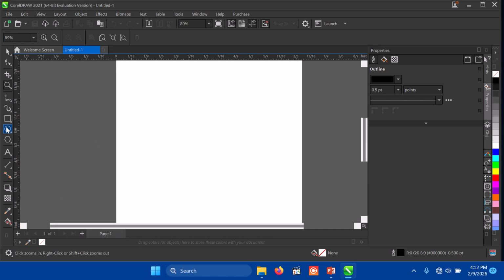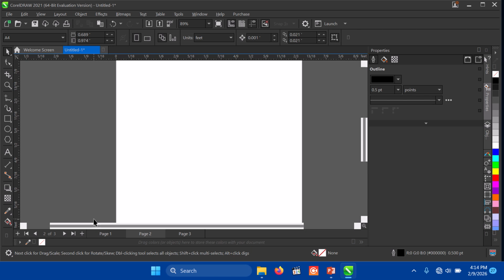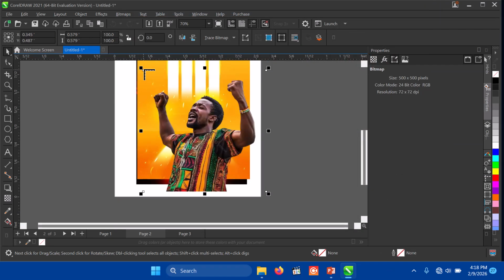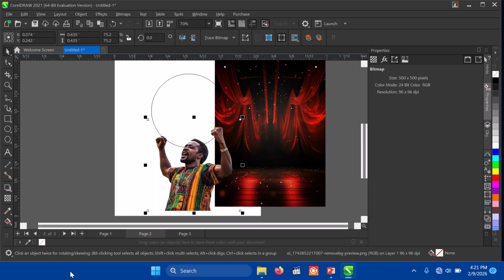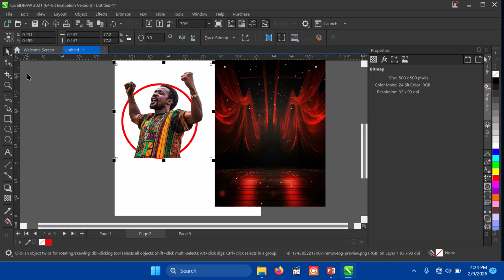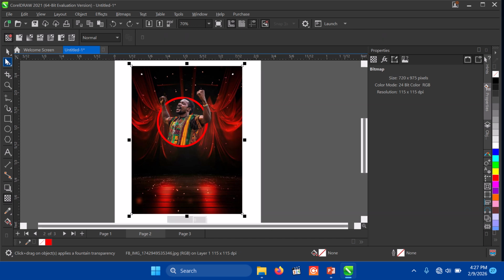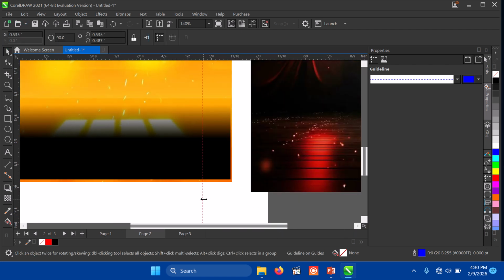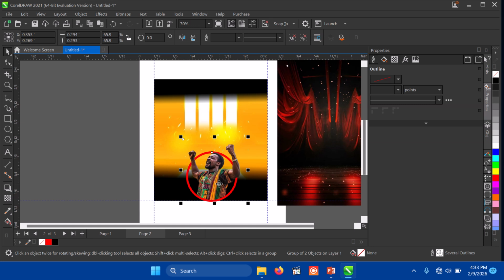CorelDraw Tutorial for Beginners 4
Here we discussed how to;
1. Fit text to path
2. Powerclip images to shape and
3. Use transparency tool